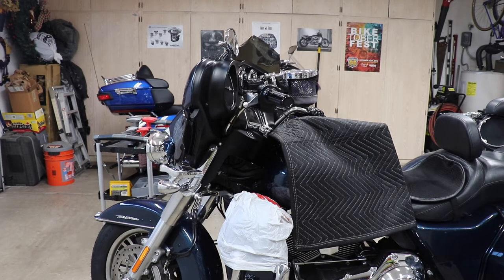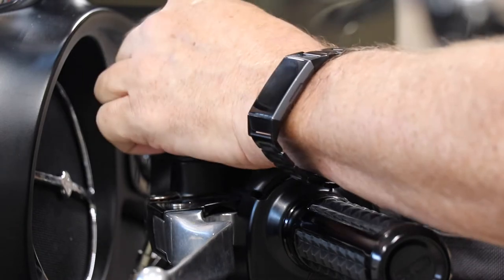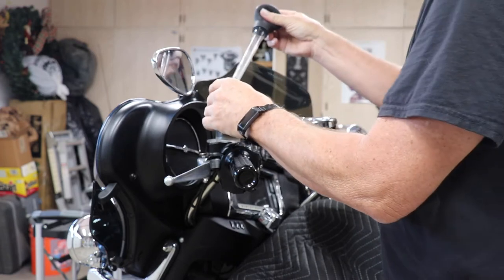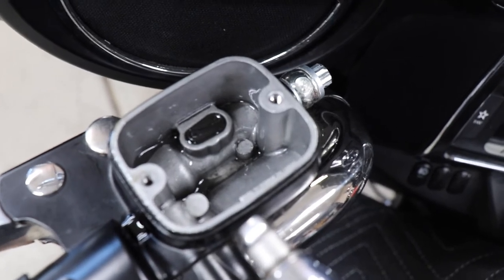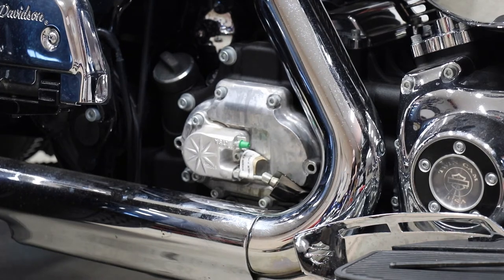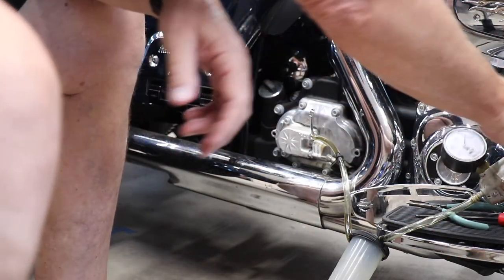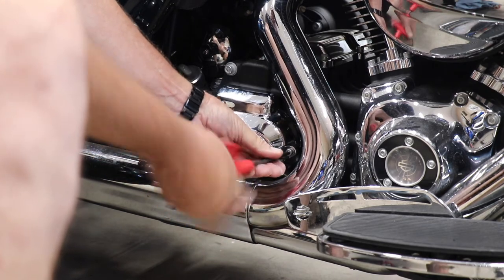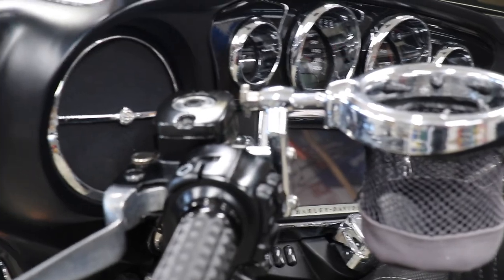Changing the Clutch Fluid on a 2016 Harley Tri Glide Ultra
A quick video to show you how to change the clutch fluid on the trike.  The fluid used is Dot 4 Brake Fluid.  It is clear in color when new so when you open up the reservoir to check, it will probably have more of a yellow tint when there is moisture in the fluid. Brake fluid does attract moisture and eventually will break down, it is recommend that you change it every 2 years.  I just got this bike and my fluid was black.  I was also not able to get a moisture content reading with my fluid tester.  I've never seen the fluid in the clutch or brakes black so I'm assuming this fluid has not been changed for a long time.  Another note, the bleeder valve on the clutch is really small.  I used a 1/4" tube that came with my bleeder instead of the normal bleeder boot.  You can use any type of bleeder you want, just remember if you are doing this alone to not bleed all the fluid our of the reservoir.

Brake Fluid tester from Amazon

Fluid Bleeder Mity Vac